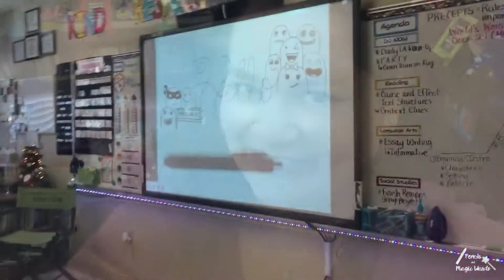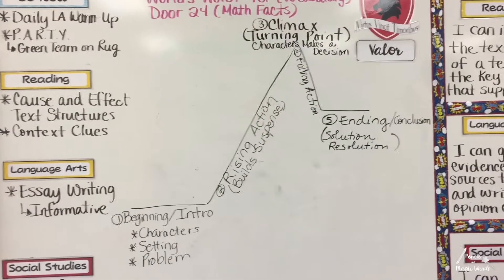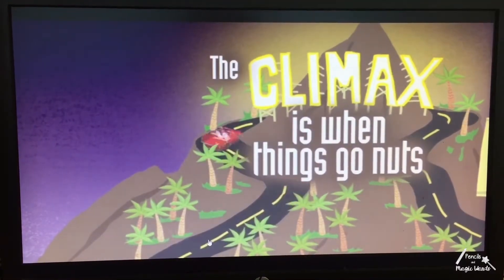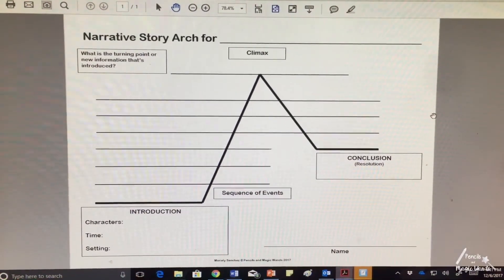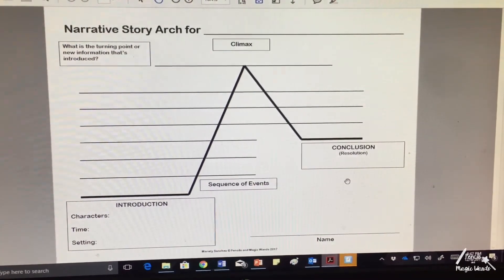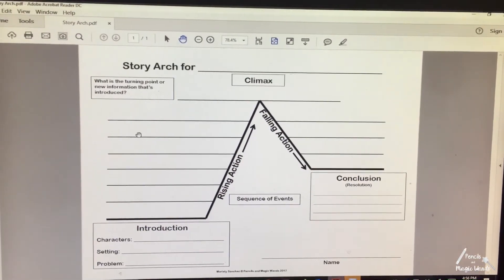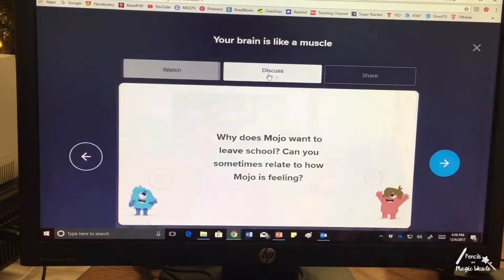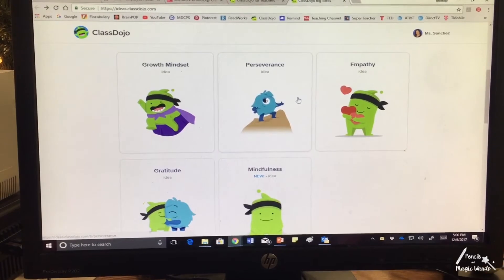Vlogmas 2017 Teacher Edition | S1 Day 6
Welcome back to Vlogmas! Today's Day 6 and I talk about story structure and plot elements using a story arch graphic organizer. I also go over a sheet to help my students analyze their data and share a quick little drawing I drew as the students were packing up to go to lunch.